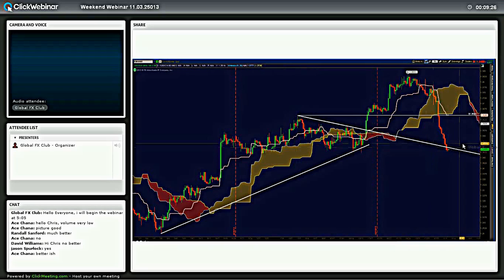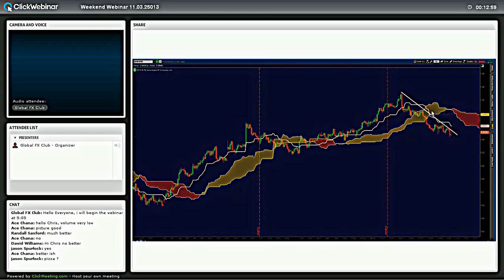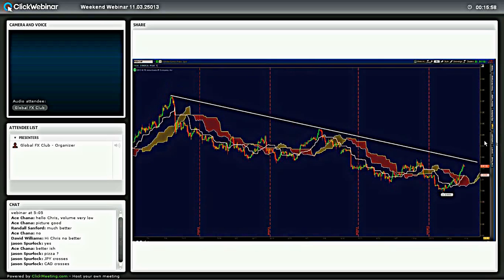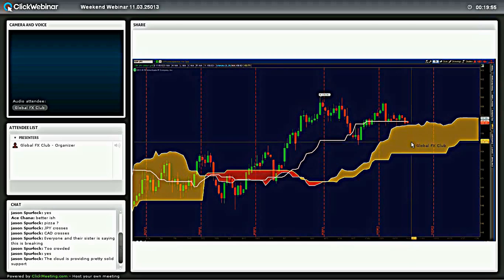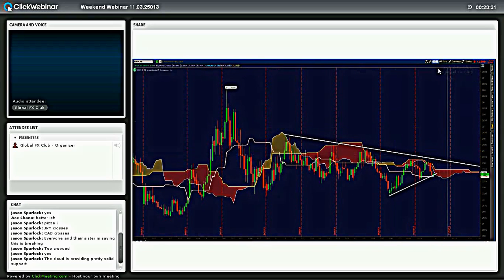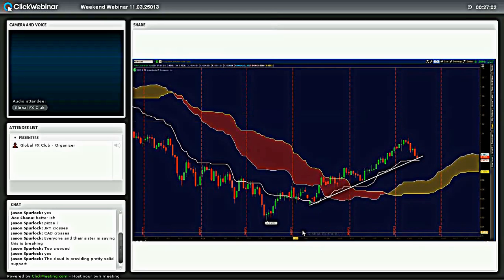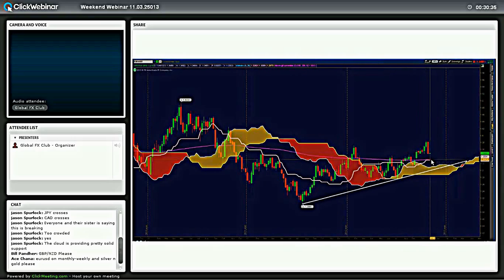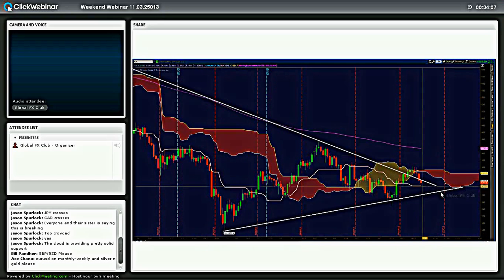Ichimoku Weekend Webinar 11/3/2013